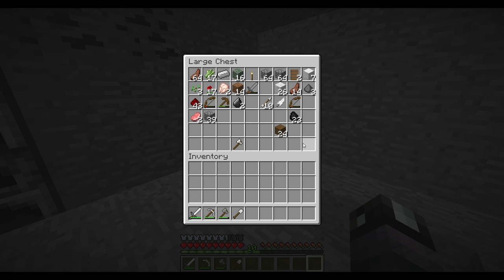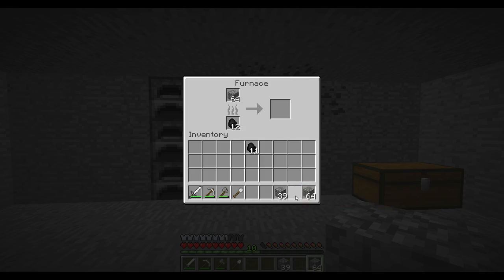Duo Project SMP E2 | Building a house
Hey there!